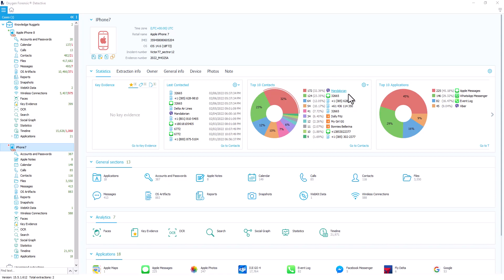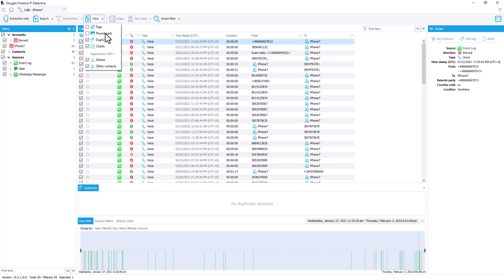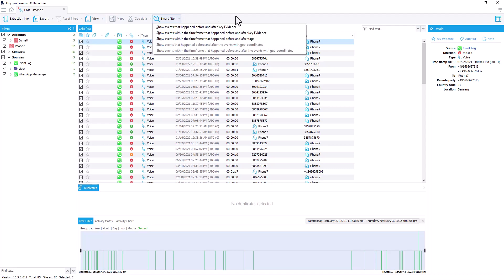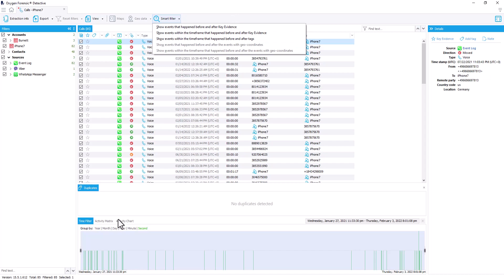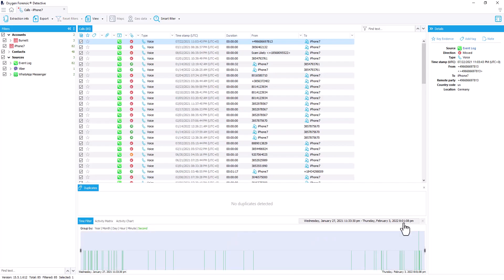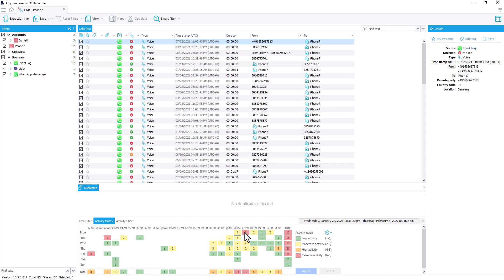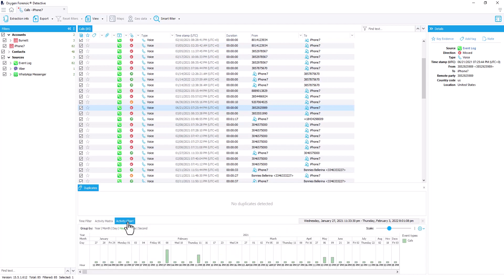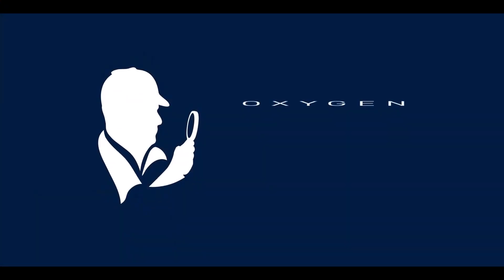How to Analyze Call Data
View and analyze call data within Oxygen Forensic® Detective.
After extracting call data, it will show in the calls section in Oxygen Forensic® Detective. This is where you will be able to use features like smart filters, timeline, and activities matrix.

If you are already a customer, make sure to download the most current version of Oxygen Forensic® Detective